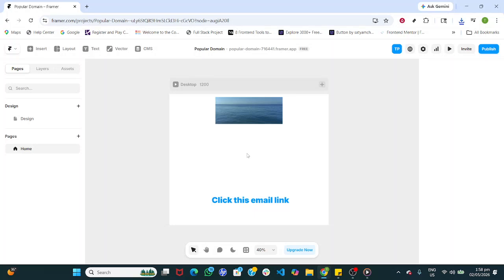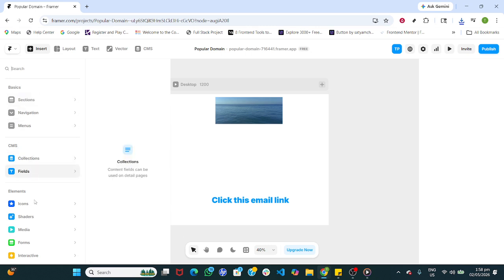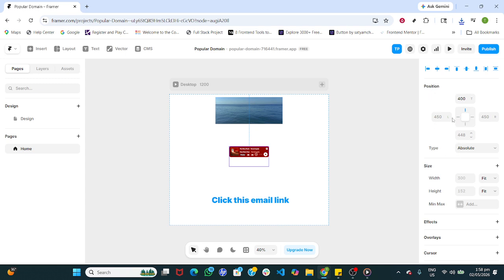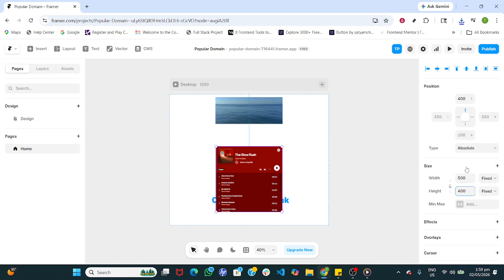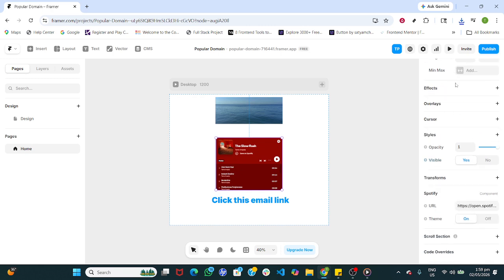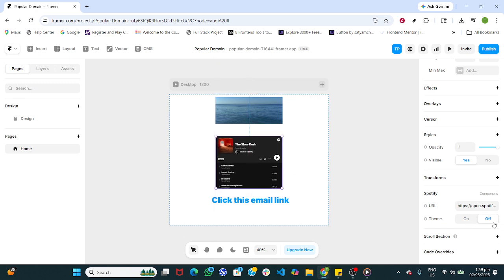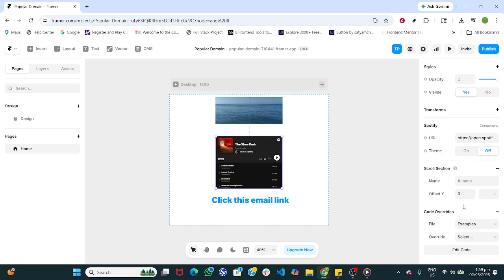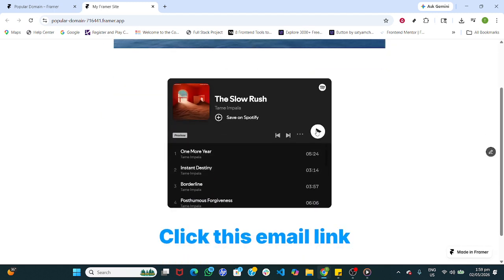How To Add Spotify In Framer (Full Guide 2026)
In this video, we discuss how to add Spotify to your Framer website builder project. This Framer tutorial provides a comprehensive guide on embedding a Spotify player as an audio player component within your web design, ensuring a seamless music player experience without no-code complexities. We'll cover positioning, sizing, and styling Framer components to perfectly integrate Spotify into your layout.

00:00 Introduction
00:08 Open the Insert Panel
00:18 Choose Spotify from Media
00:30 Place the Audio Layer
00:39 Adjust Sizing Options
00:54 Refine Player Dimensions
01:08 Fine-Tune Player Placement
01:17 Switch on the Spotify Theme
01:25 Check Scroll Section
01:35 Open Code Overrides
01:46 Publish Your Changes
01:57 View the Live Page